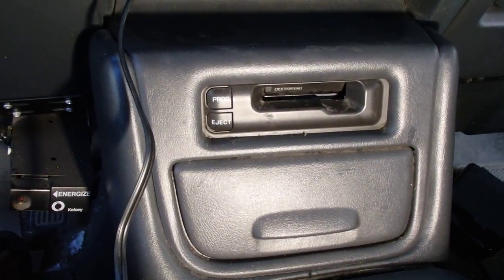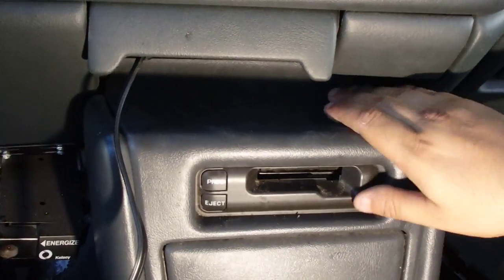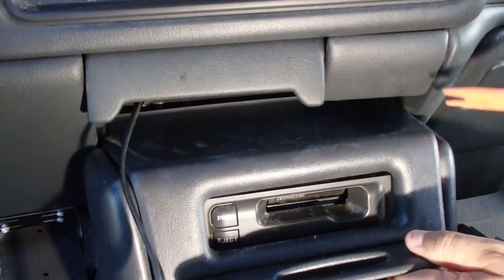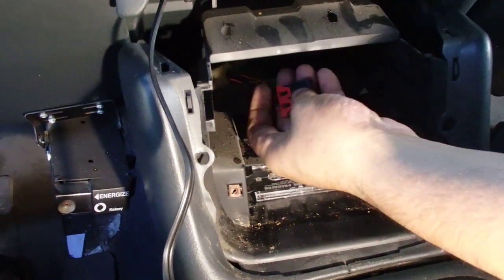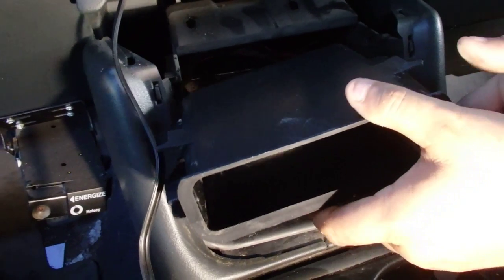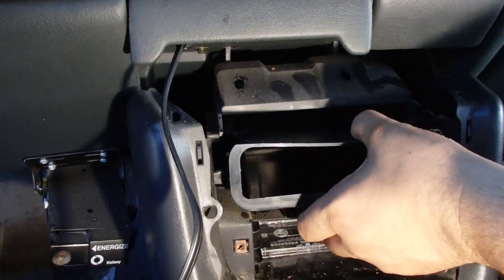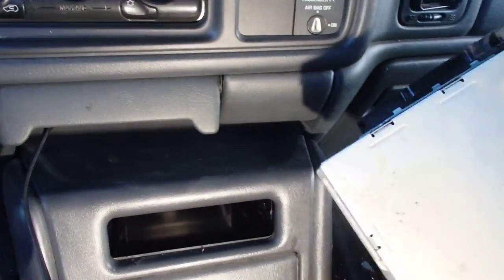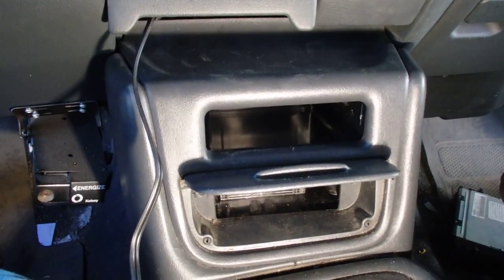Center console tape deck removal. Chevy/GM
how to remove a center console tape deck and installing pocket storage demo done on  01 Chevy Silverado 1500 same process will work for 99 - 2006 Chevy/GM